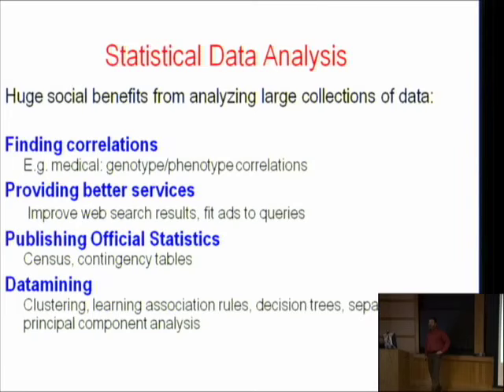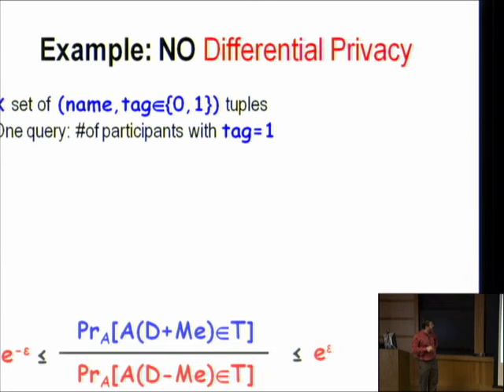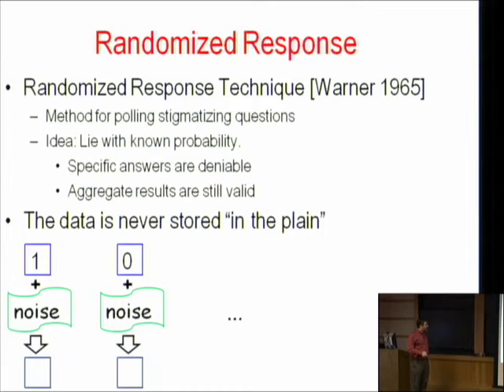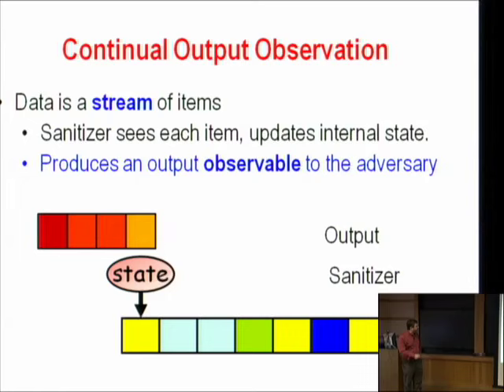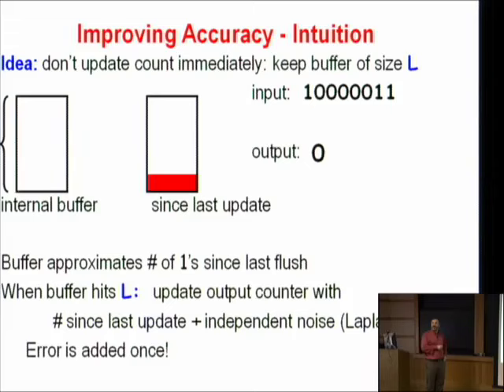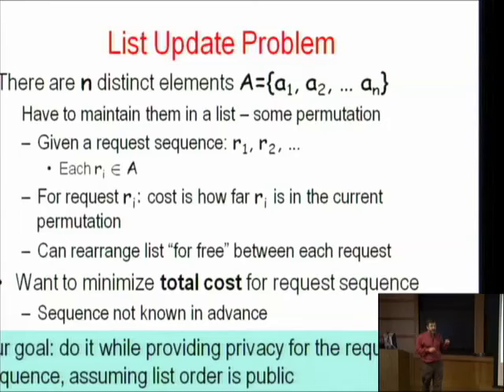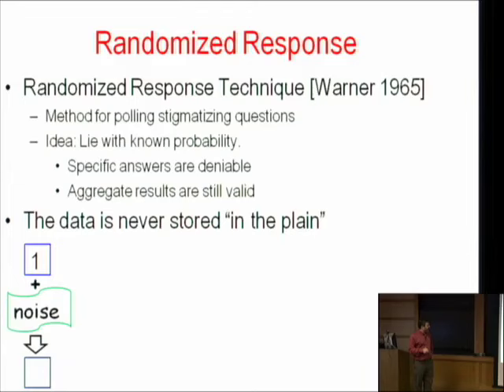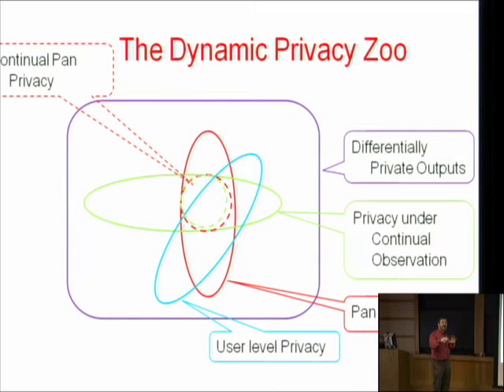Privacy of Dynamic Data: Continual Observation and Pan Privacy - Moni Naor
Moni Naor
The Weizmann Institute of Science
Research in the area of privacy of data analysis has been flourishing recently, with a rigorous notion such as differential privacy regarding the desired level of privacy and sanitizing algorithms matching the definition for many problems. Most of the work in the area assumes that the data to be sanitized is fixed. However, many applications of data analysis involve computations of changing data, either because the entire goal is one of monitoring, e.g., of traffic conditions, search trends, or incidence of influenza, or because the goal is some kind of adaptive optimization, e.g., placement of data to minimize access costs.

In this talk I will describe work on providing guarantees for dynamically changing data. Issues that arise include:

How to provide privacy even when the algorithm has to constantly output the current value of some function of the data (Continual Observation)
How to assure privacy even when the internal state of the sanitizer may be leaked (Pan Privacy). Here we aim to design algorithms that never store sensitive information about individuals, so in particular collectors of confidential data cannot be pressured to permit data to be used for purposes other than that for which they were collected.
One problem we will concentrate on is that of providing a a public `counter' that counts the number of times a resource has been accessed, but does not leak any information about the presence or absence of individual increments.

Based on joint papers with Cynthia Dwork, Toni Pitassi, Guy Rothblum and Sergey Yekhanin.